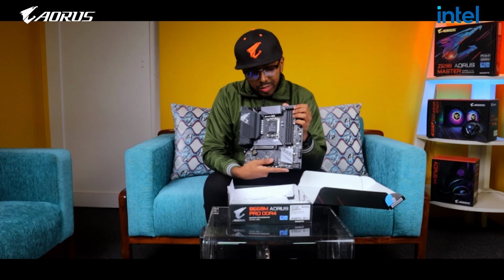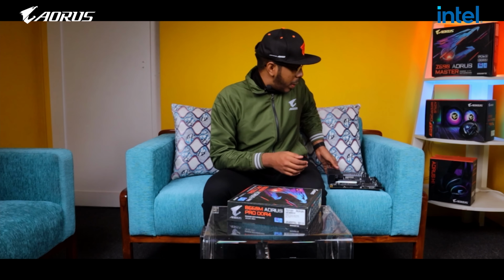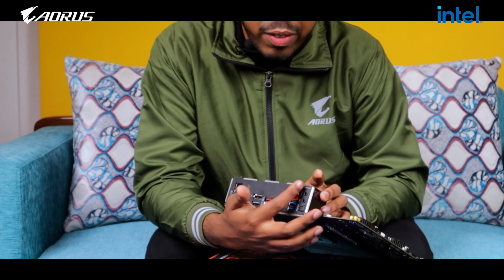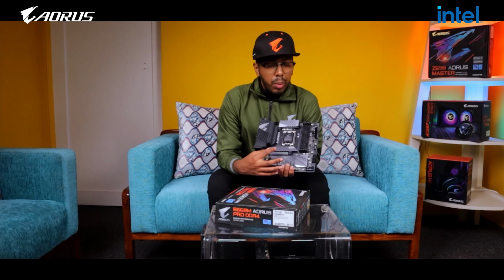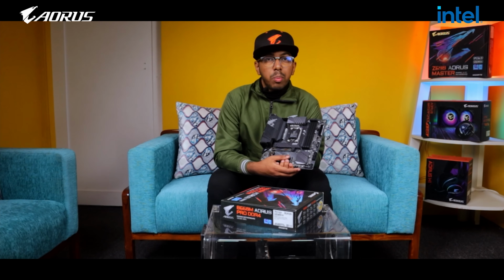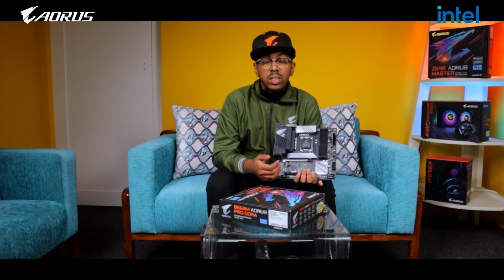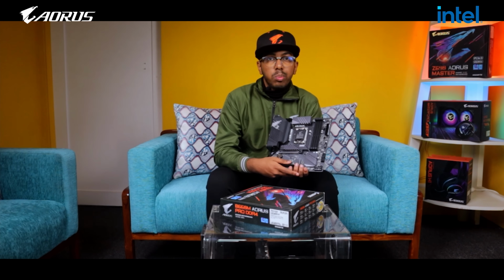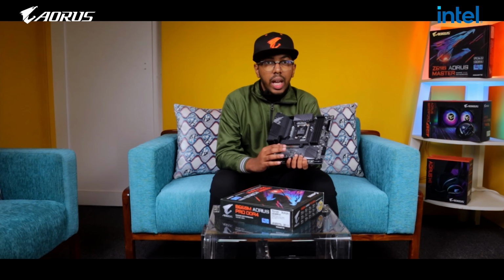An All-Rounder Mid-Budget Motherboard? | B660M Aorus Pro DDR4 Unboxing and Review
The Aorus BB660M Pro comes with both a DDR4 and a DDR5 Version.
Coming in at a Mid-Budget Range, the Aorus BB660M Pro has great thermals, a good selection of ports, and support for the New 12th Gen Intel Processors

This is the First of the many product reviews that will be coming to our Channel.